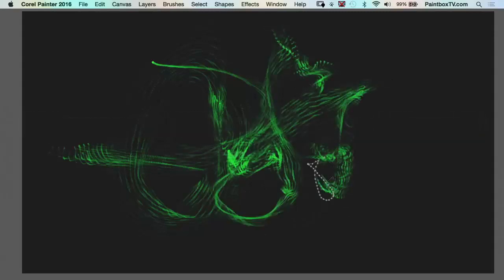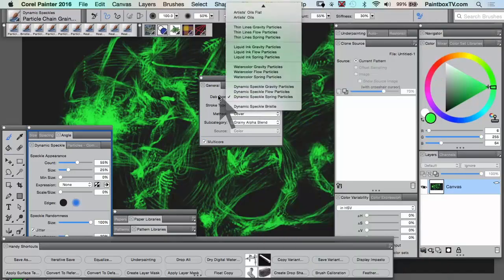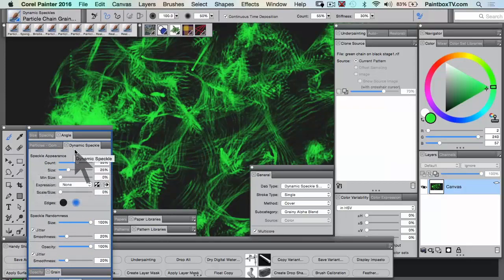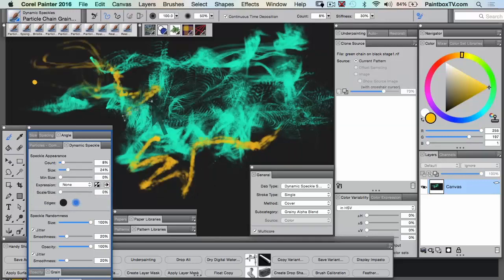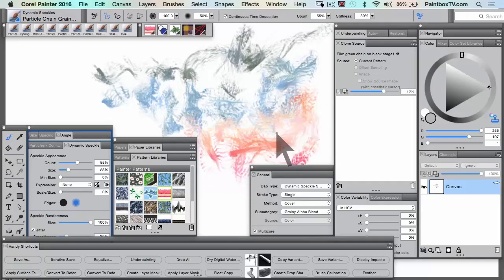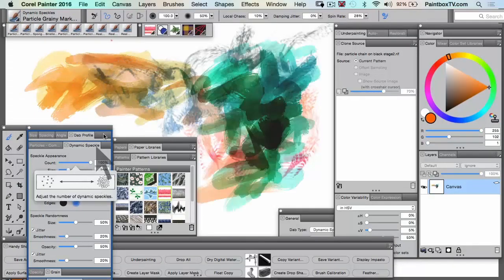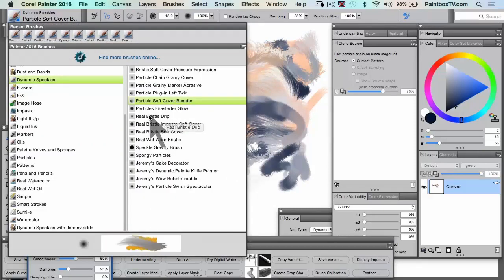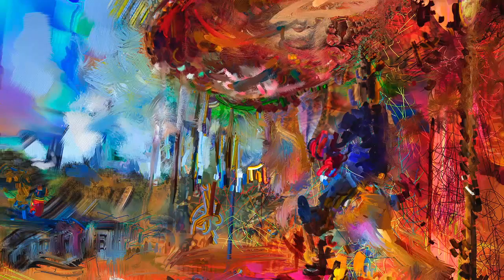Dynamic Speckles and Cloning Tutorial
Painter Master elite Jeremy Sutton shows us Dynamic Speckles and how to use them in cloning to inject an incredible amount of richness and variety of marks into your paintings.